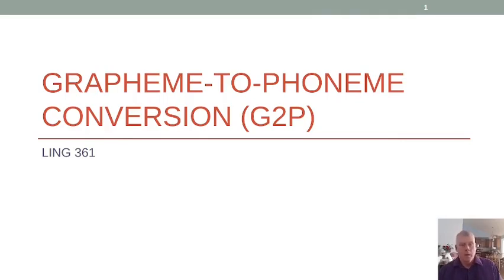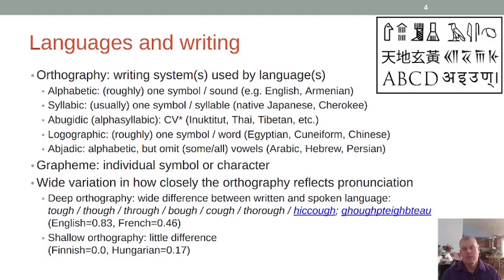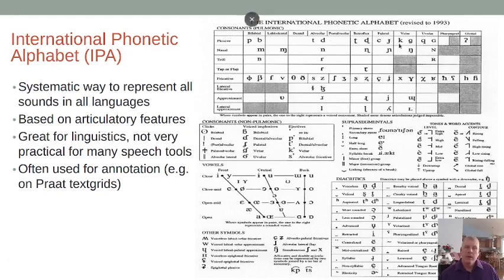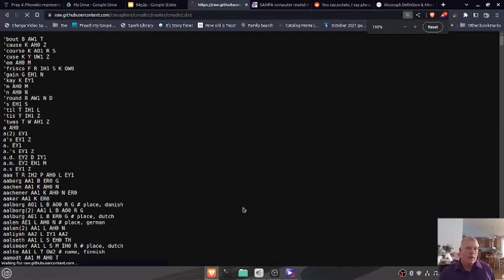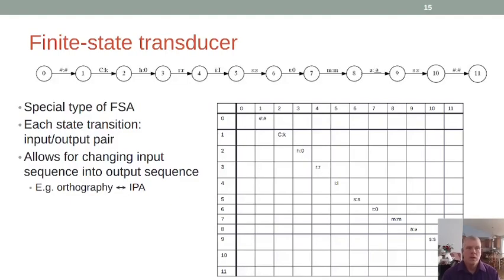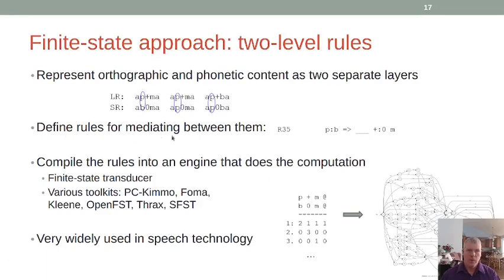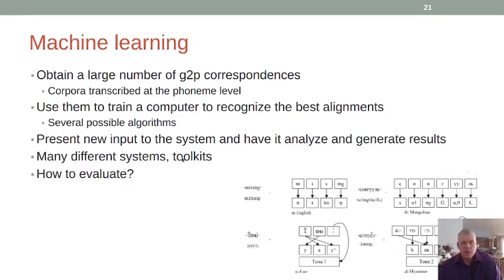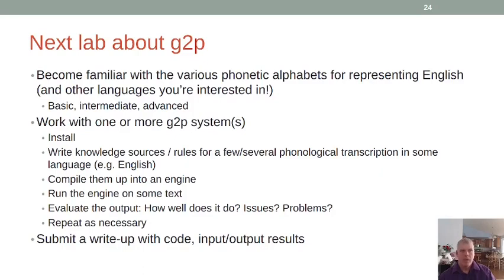Prep: Grapheme to Phoneme (g2p)